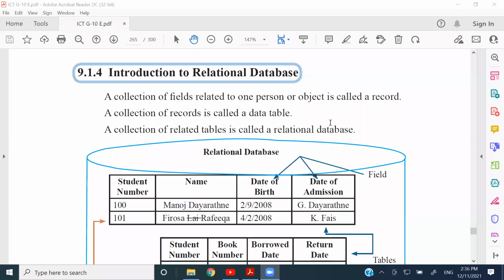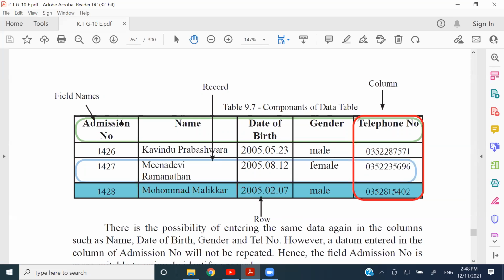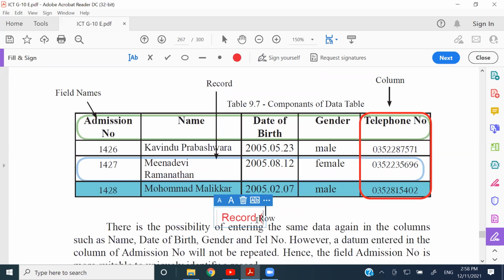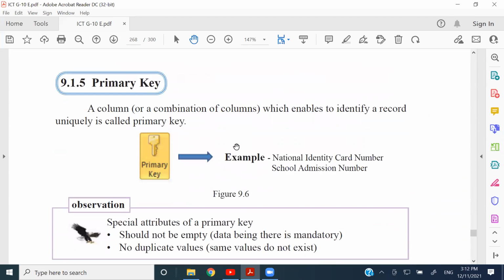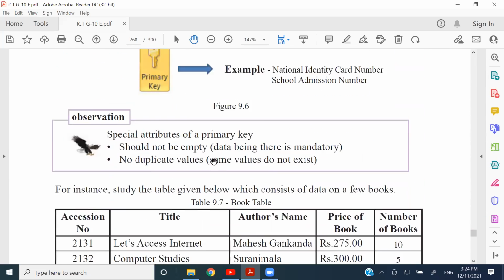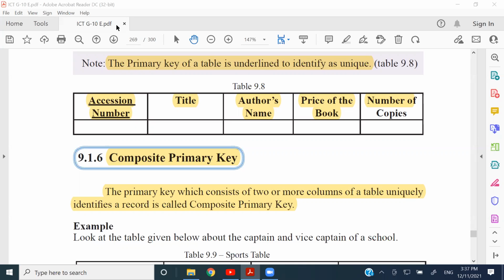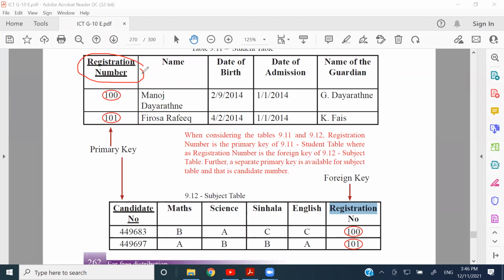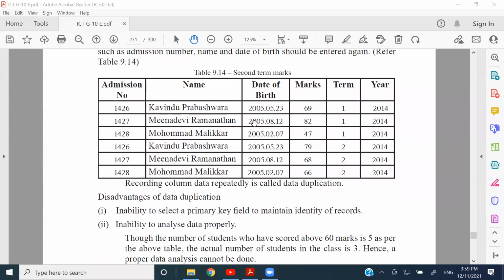G 10 ICT Eng @StarLabs 11 12 2021